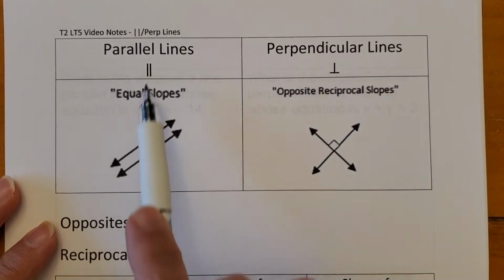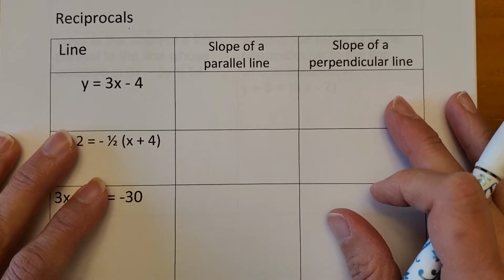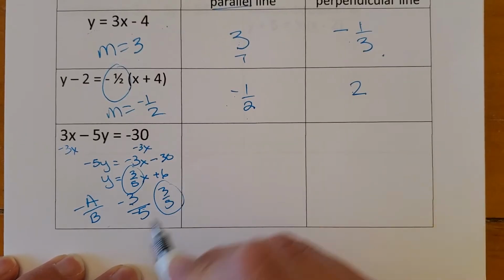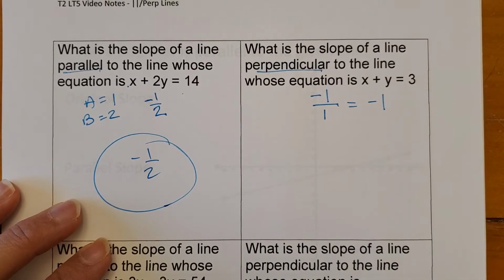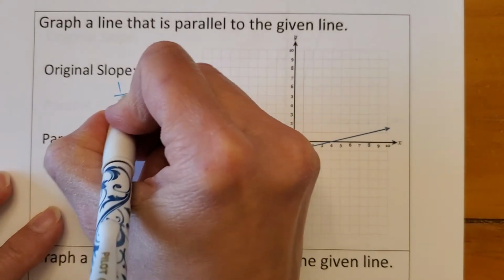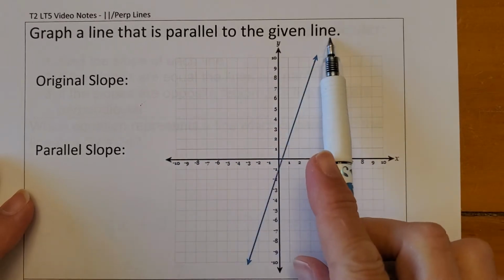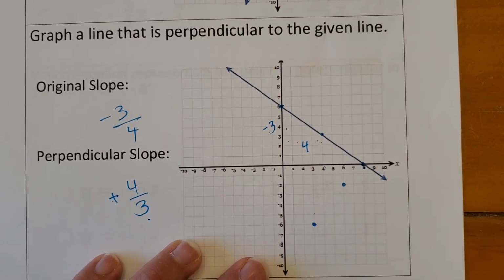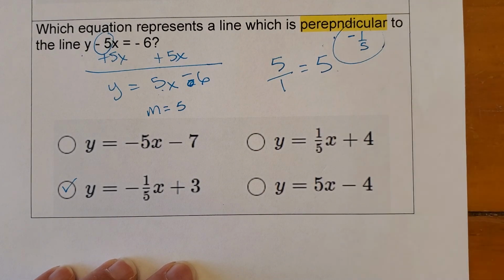Intro to parallel and Perpendicular lines- with graphing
In this video we find the slope of lines that are parallel or perpendicular to a given line, we graph lines that are perpendicular or parallel to a give line and we find equations of lines that are parallel or perpendicular to a given equation.